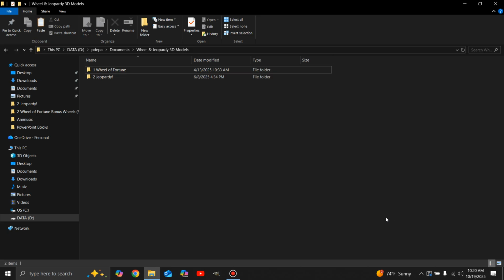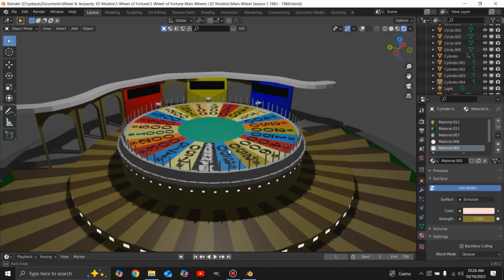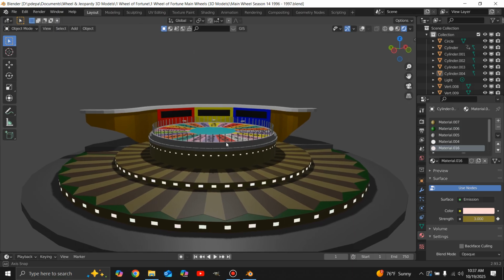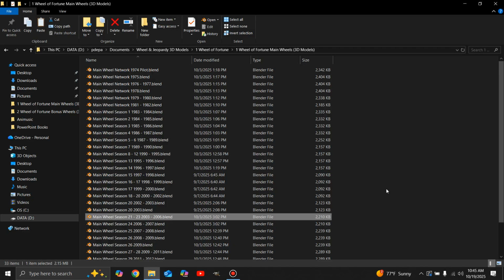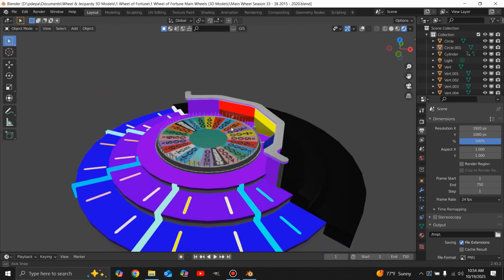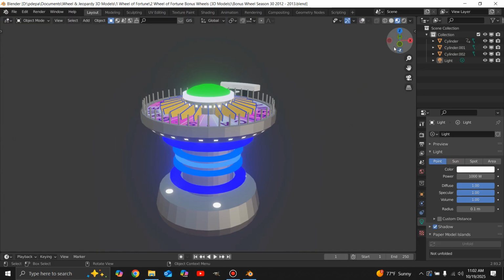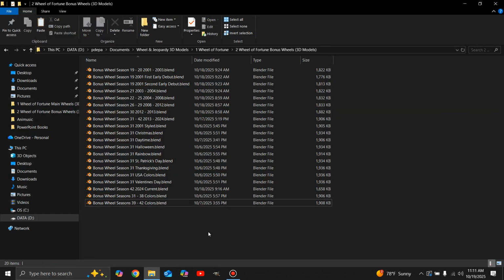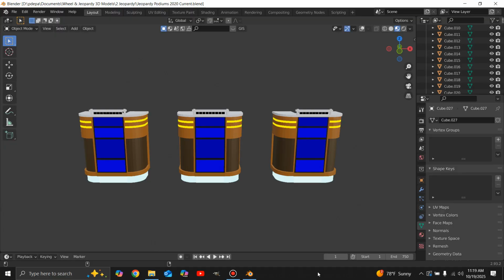The Evolution of Wheel of Fortune & Jeopardy models in 3D Graphics on Blender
Hey everyone! I want to show you guys my evolution of Wheel & Jeopardy I recreated in 3D Graphics in Blender. I love watching Wheel of Fortune and Jeopardy ever since I was a kid. What's your favorite Version of Wheel and/or Jeopardy version throughout the years!